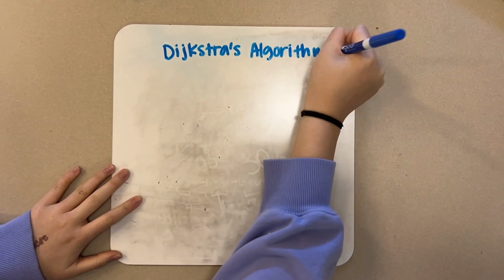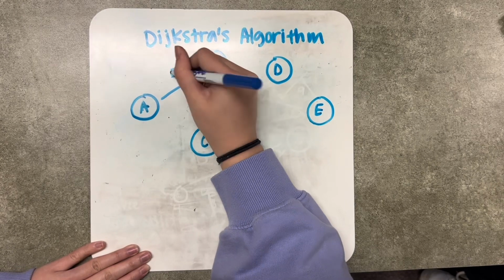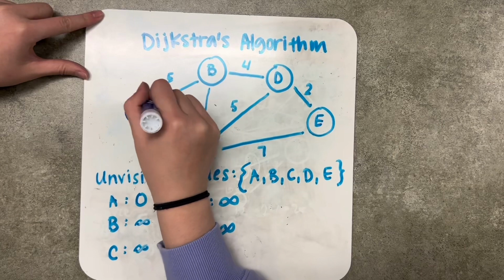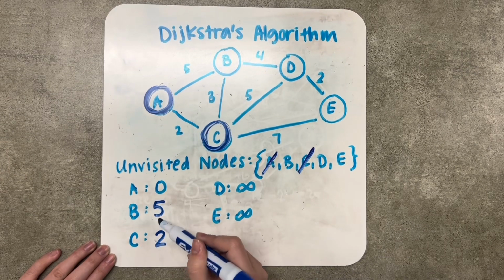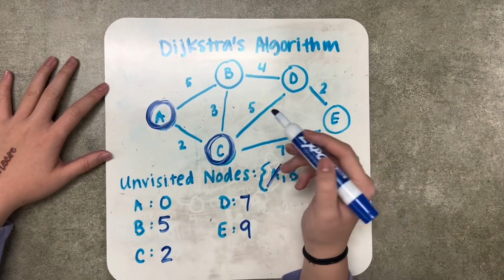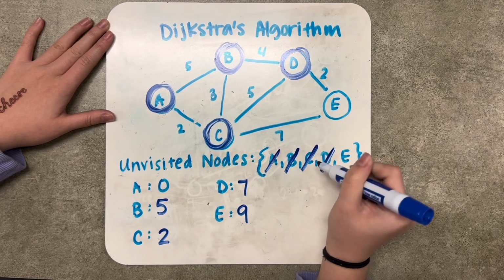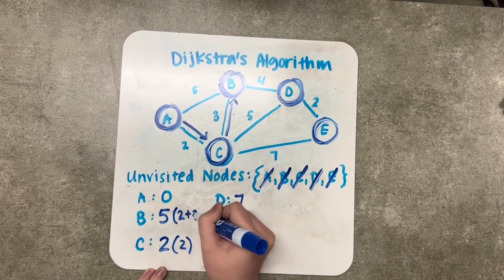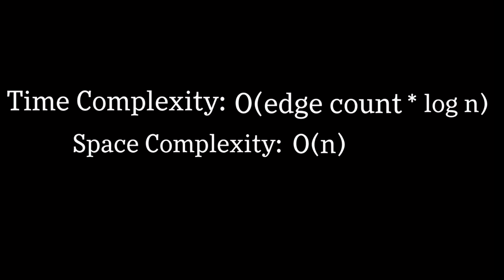Dijkstra’s Algorithm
Vanessa Ping, Mehki Polo, and Nancy Liu